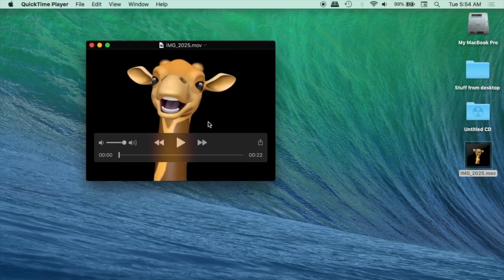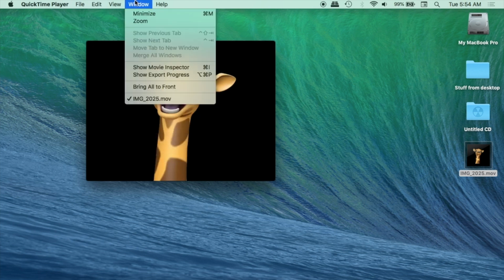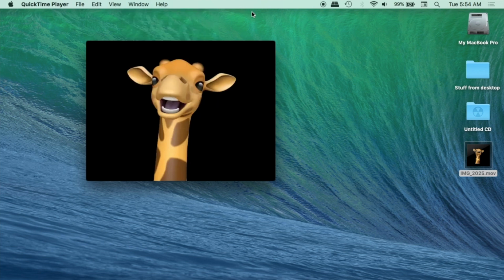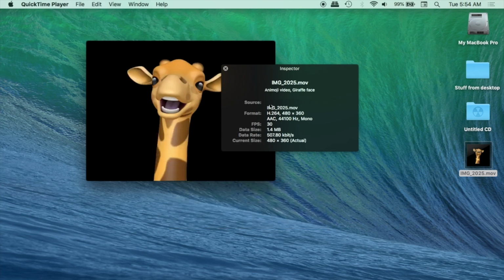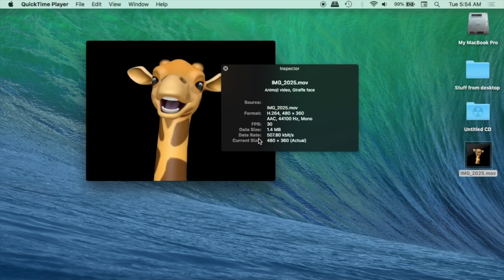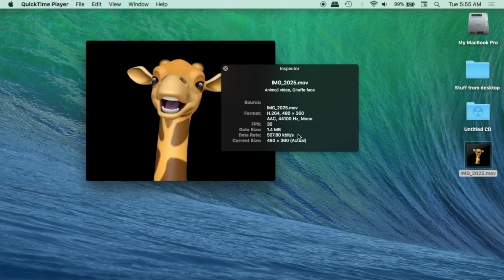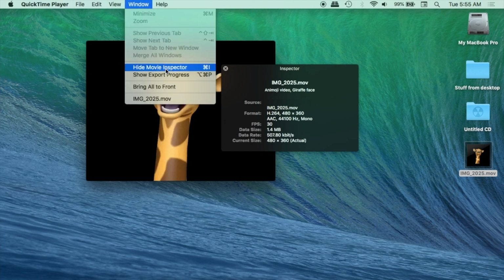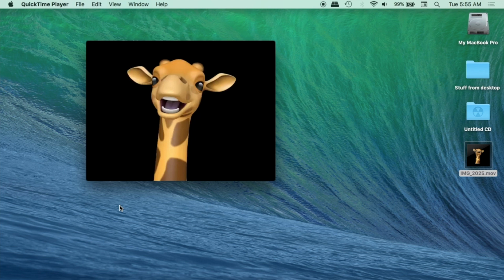How to View Frame Rate in QuickTime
A tutorial on how to view the frame rate (fps) of a video or movie in QuickTime Player (for Mac).